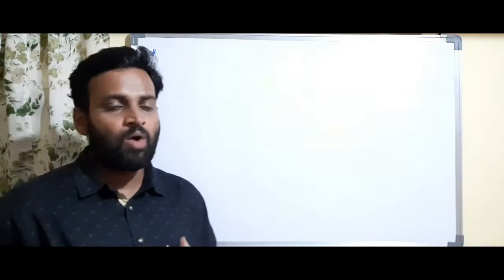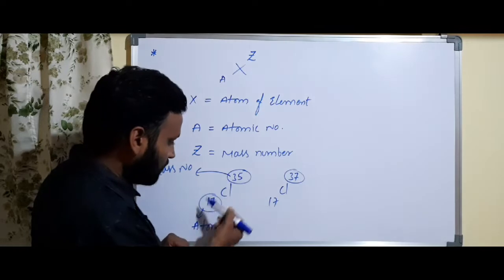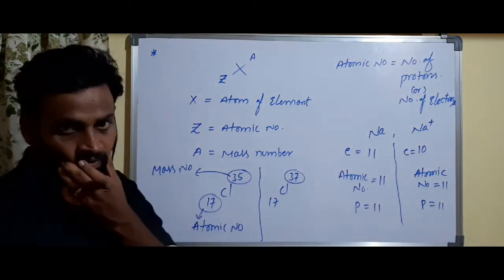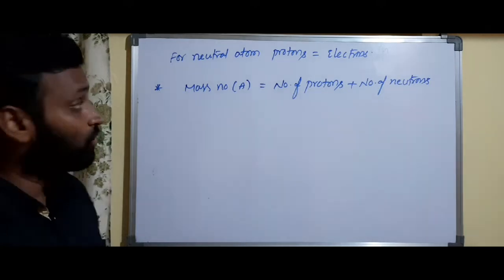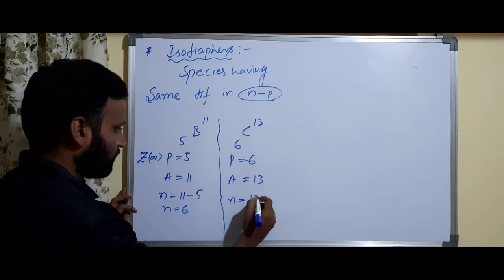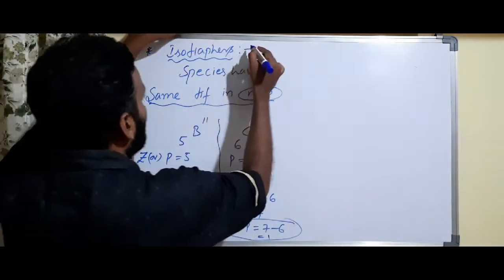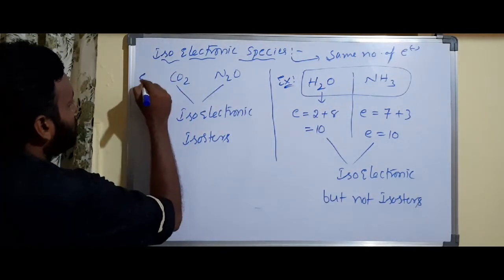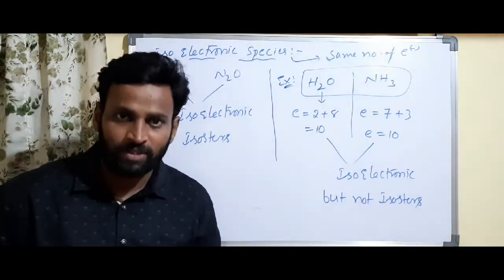Atomic structure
Isotopes, isobars, isotones, isodiaphers, iso sters.